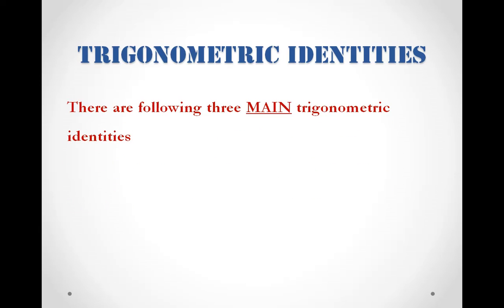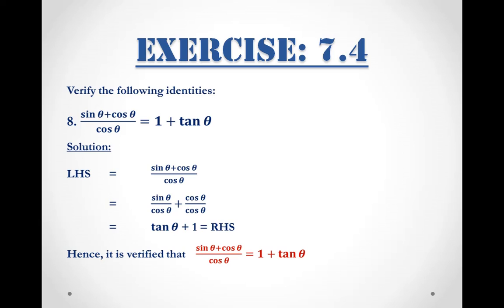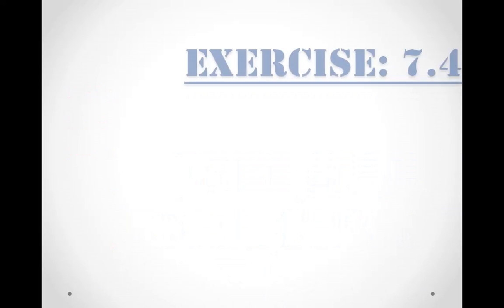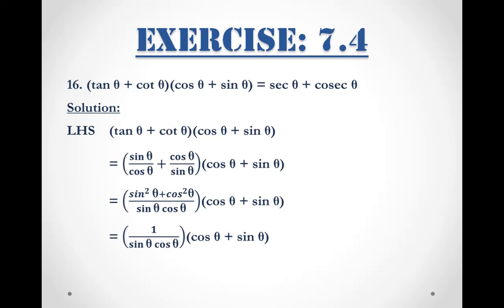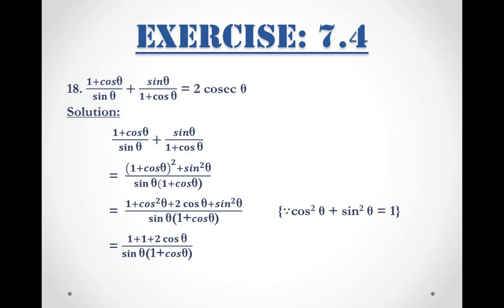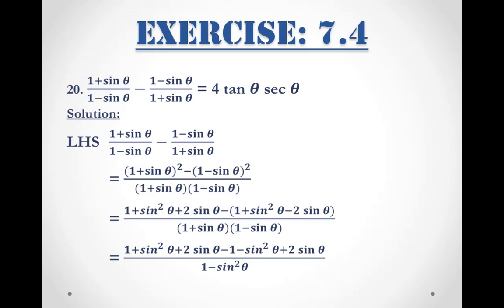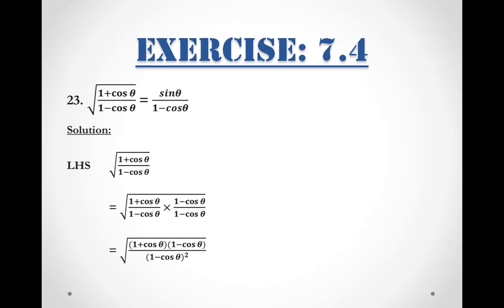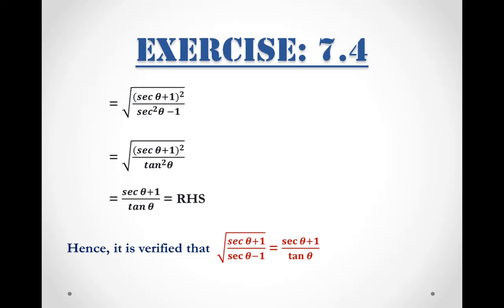Class 10th Exercise 7.4 || Use Of Trigonometric Identities || By Sir Hassan Akhtar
To verify the given identities.
Use of Trigonometric Identities. Fundamental Identities and Derived Identities.
Solution Of Exercise 7.4 Class 10th Federal Board And All Other Boards.
Chapter 7 Class X Exercise 7.4 Solution.